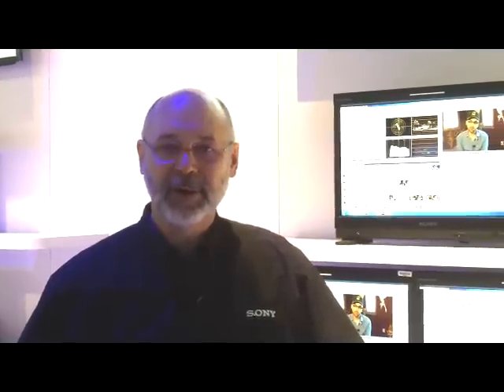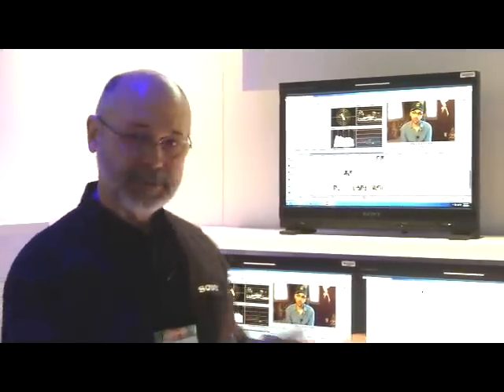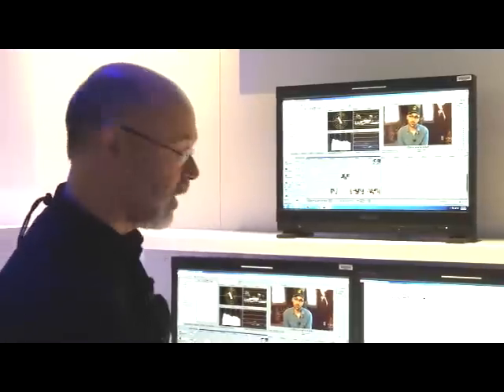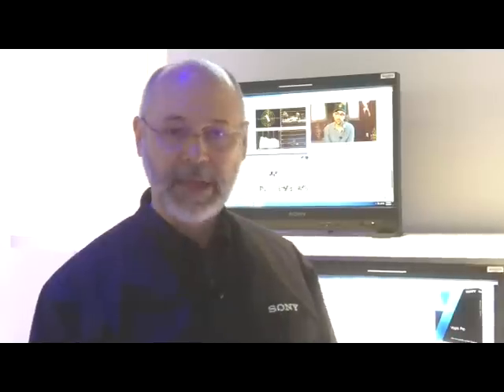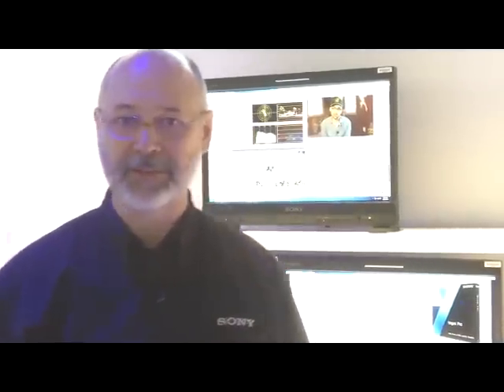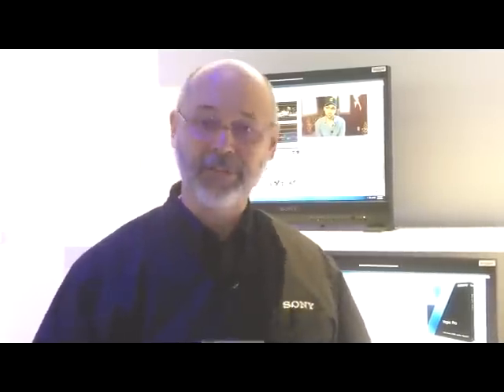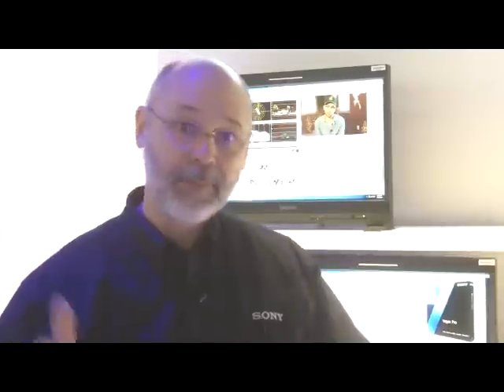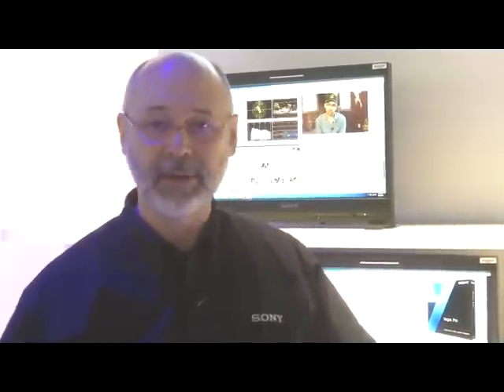Sony Vegas Pro 13 running on an AMD FirePro W9100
Michael Bryant of Sony Creative Software talks about Sony Vegas Pro 13 running on an AMD FirePro W9100 at NAB 2014 running across multiple 4K displays